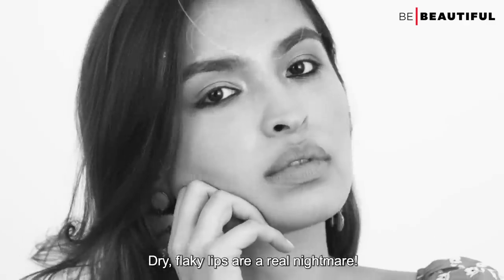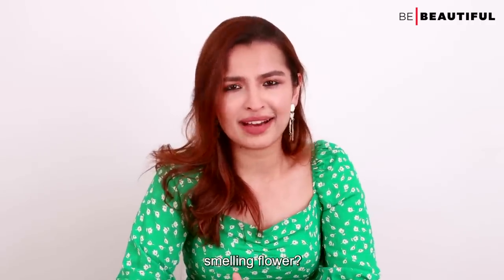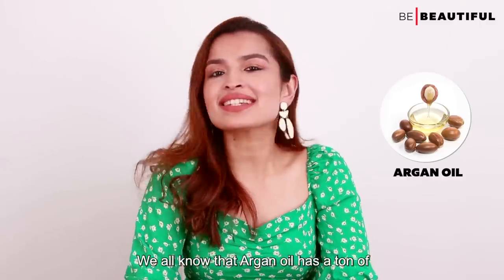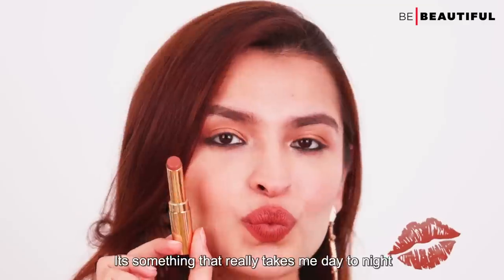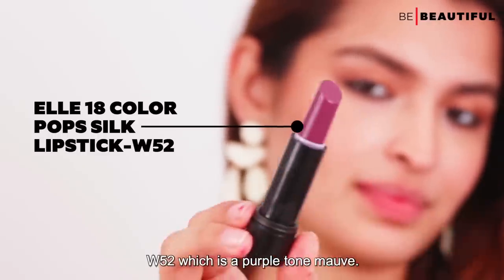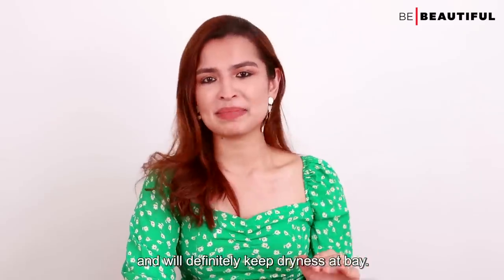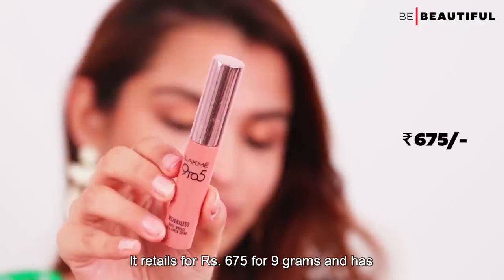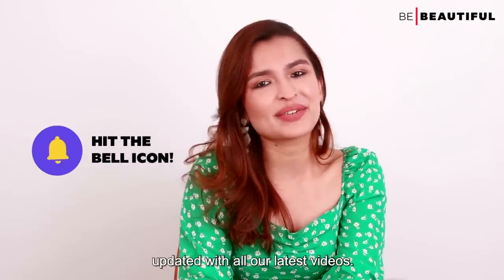5 Must-Have Hydrating Lipsticks for Dry Lips | How to Moisturize Dry & Chapped Lips | Be Beautifu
Are you someone who loves matte lips, but hate it when the dryness gets in the way? If yes, then Saachi Bhasin from our BBSquad is here to help you out. She will be showing you 5 hydrating lipsticks, that are a must-have if you have dry lips. These lipsticks are a perfect solution to moisturize dry or chapped lips. Now, that you have been spoiled by choices, pick the one that suits your style, and say goodbye to dry-chapped lips.